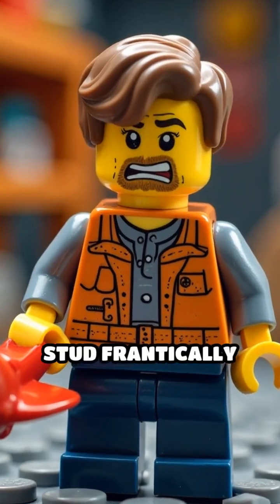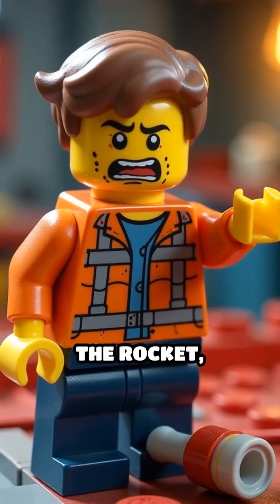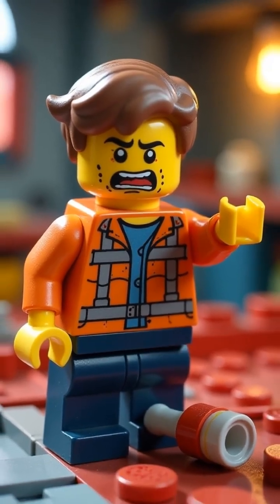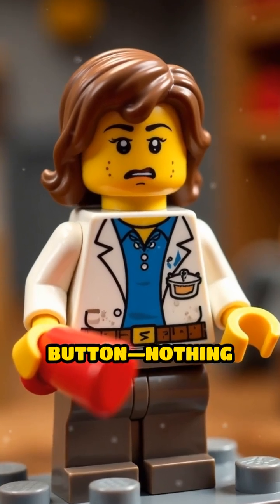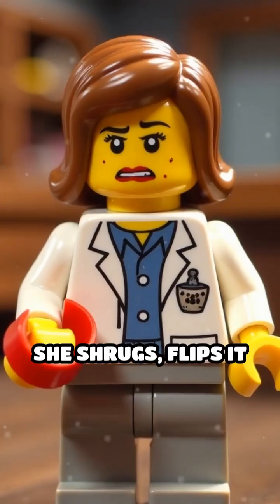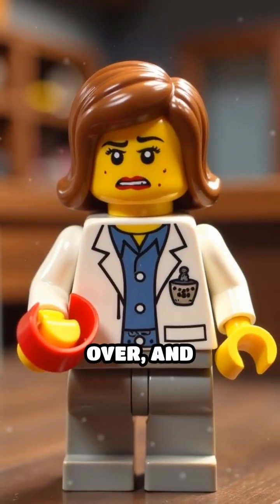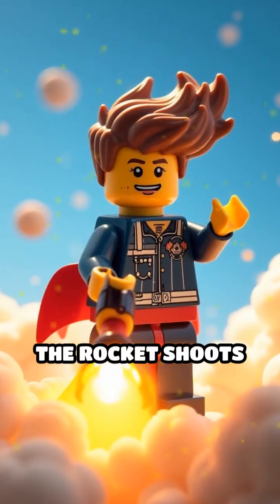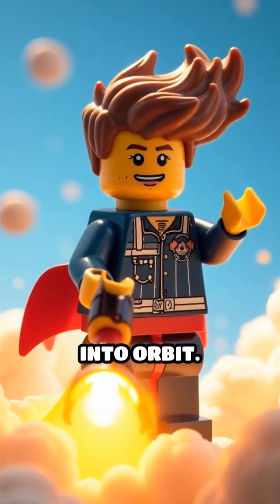Lego Rockets & Newton's Third Law Explained!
What makes a Lego rocket blast off? Watch our minifigs defy gravity—and logic—to reveal the science of rocket thrust!